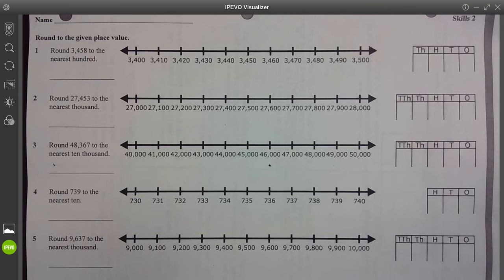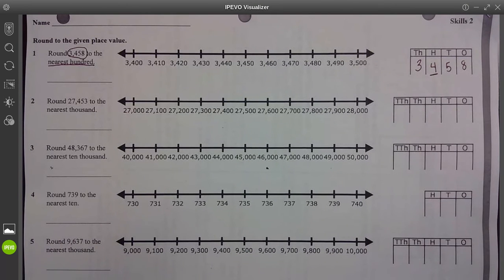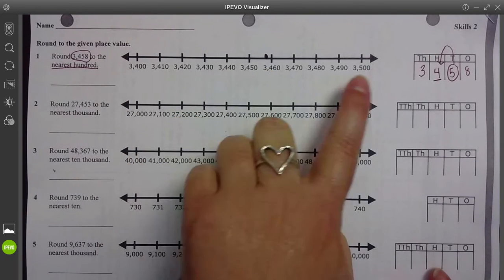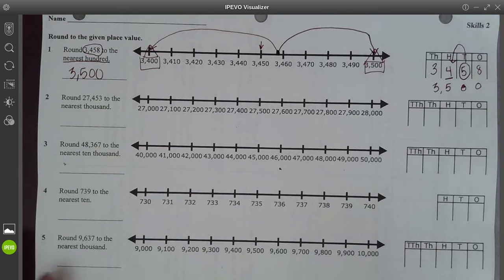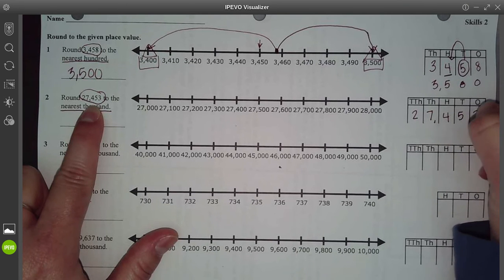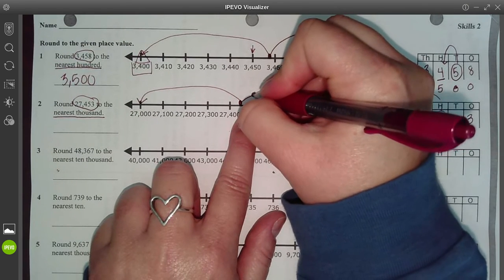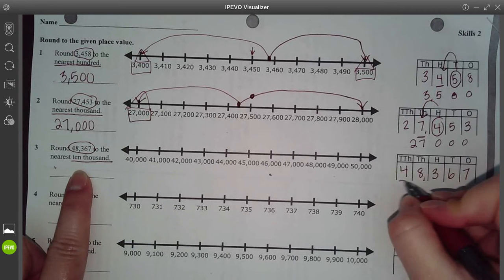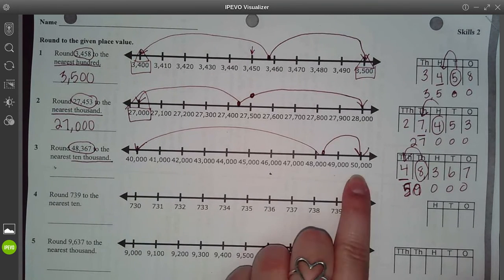Rounding with Number Lines